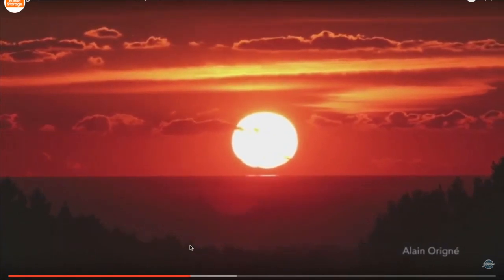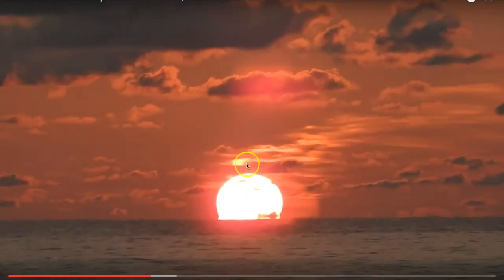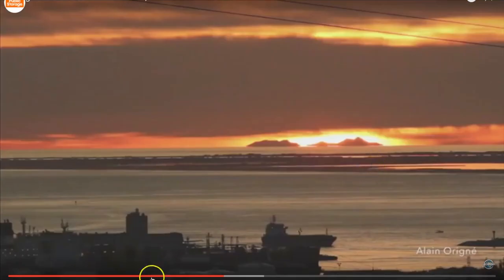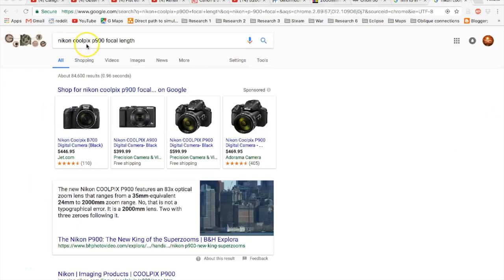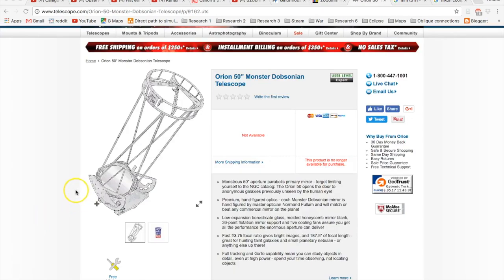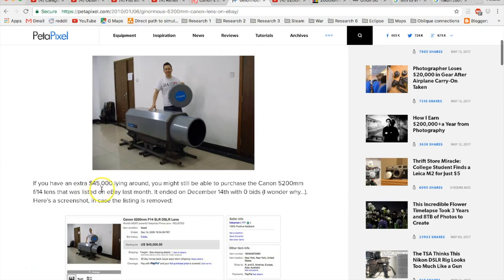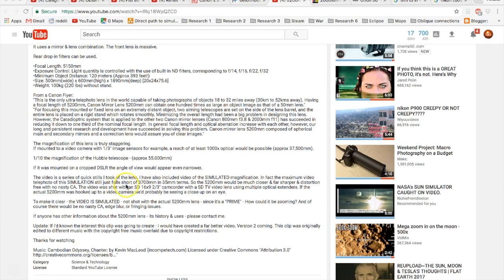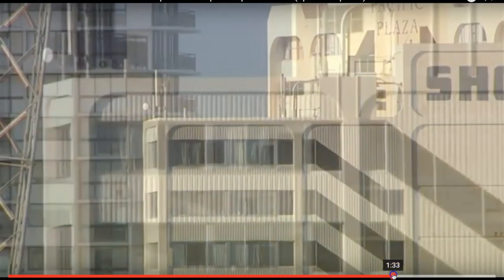flat earth EXPOSED JERANISM IS DECEIVING YOU awake-souls @jeranism @DITRH debunked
Let's take a look at Jeranism's latest video and see for yourself that he is promoting CGI and doctored footage as real. Why use this footage to support flat earth? There is no need. It must have to due with discrediting the research people are doing with the Nikon P-900 that shows just how close the sun, moon, and stars are.

Also, how far can we really see? I do a study of the highest power zoom lenses and what I find is that the maximum distance we can see is extremely limited. Nothing like we have been told.

SimulationNationRealization Awake Souls Jason Laufenberg